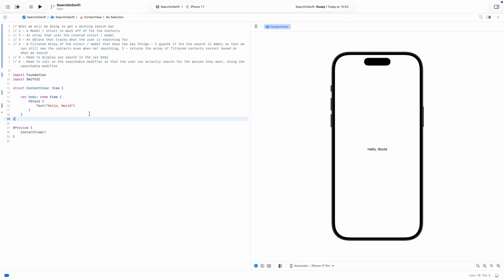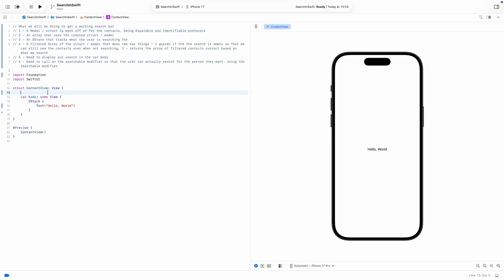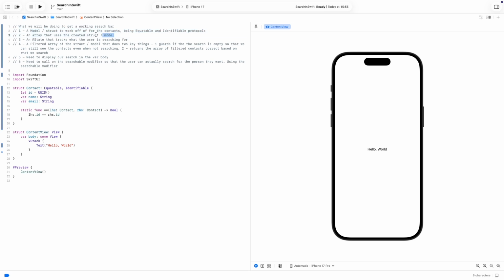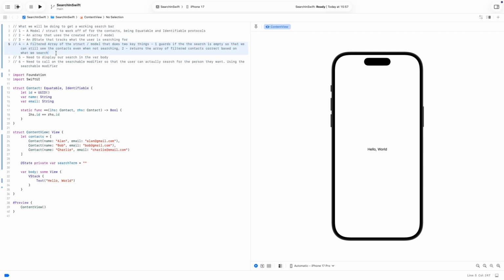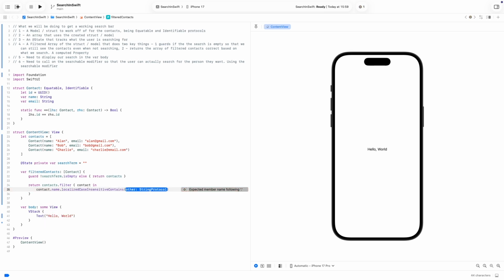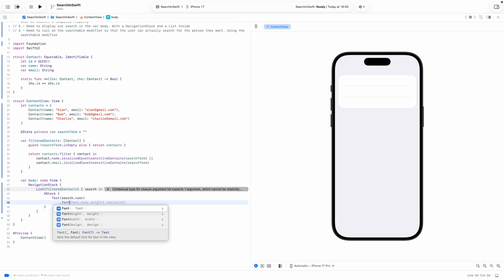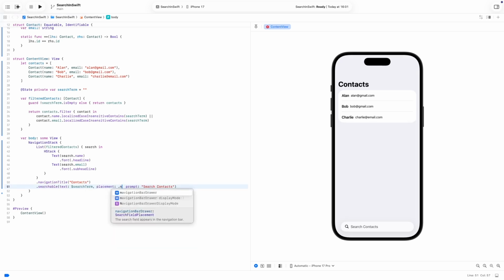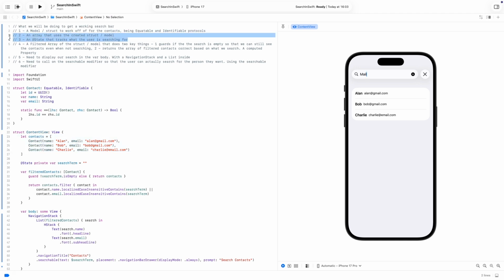How to Create A Search Bar in Swift | SwiftUI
How to Create A Search Bar in Swift

In this video learn how to create a simple search bar in SwiftUI using the features provided in XCode